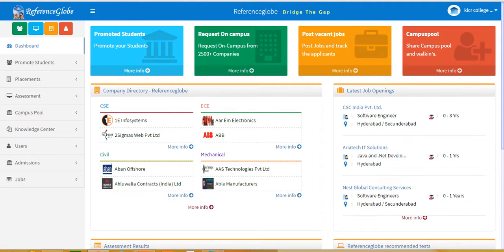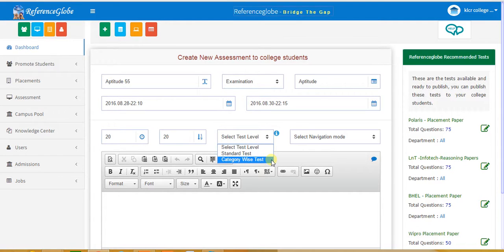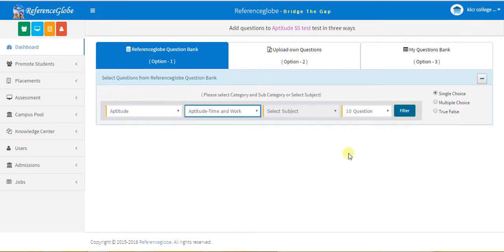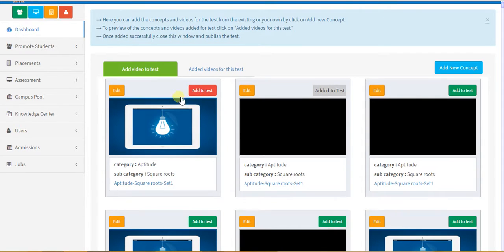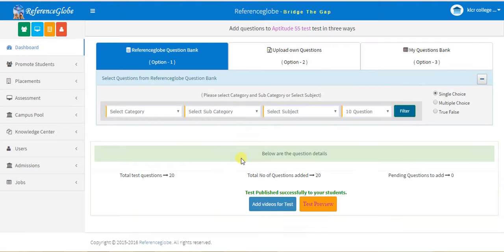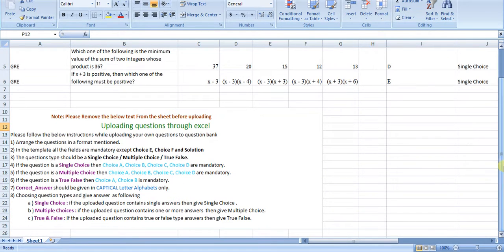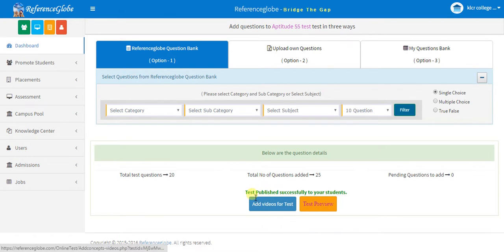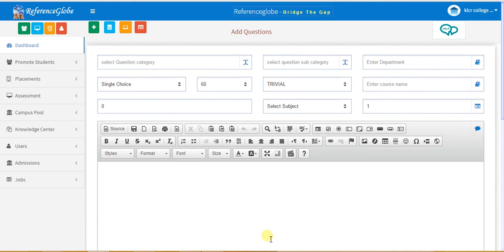Assessment help - Conventional test - ReferenceGlobe